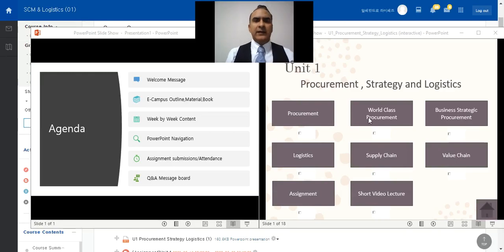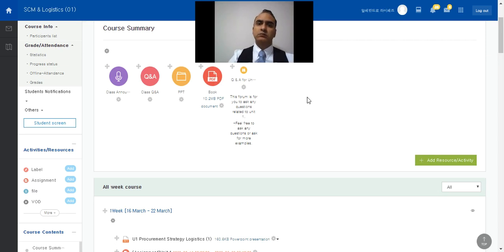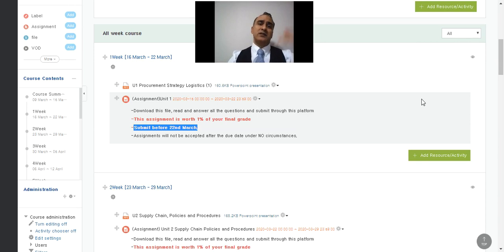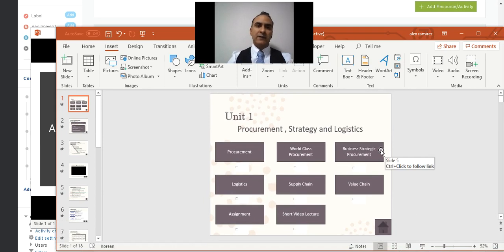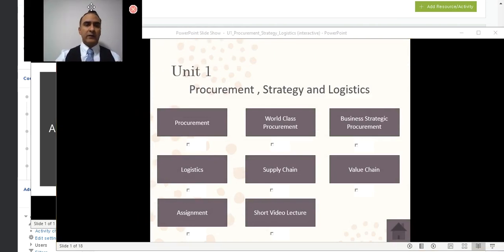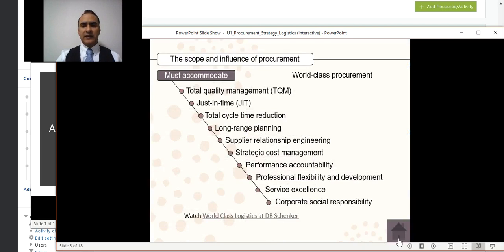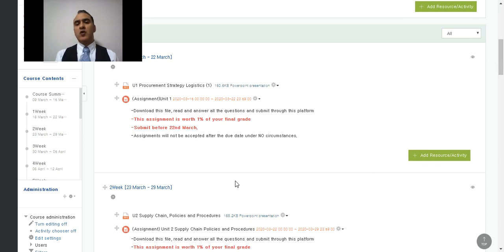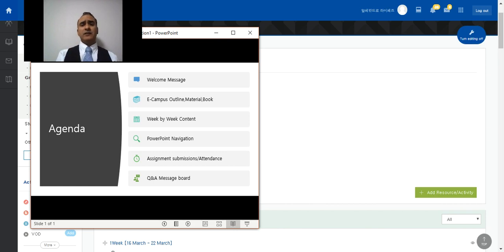SCM Intro Video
Welcome message
E-Campus outline
Slides Navigation
Assignments Attendance
Q&A